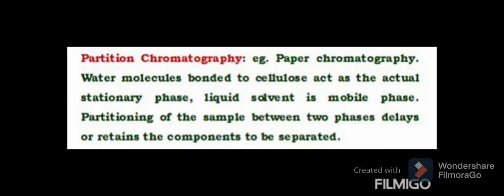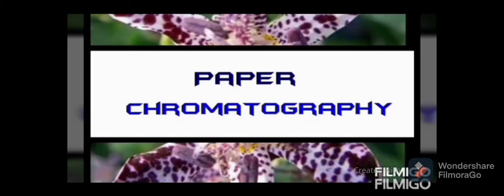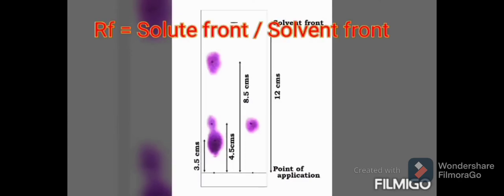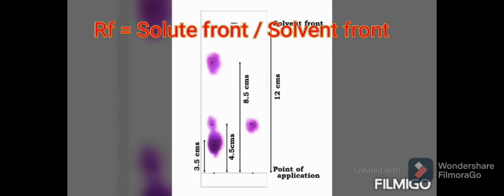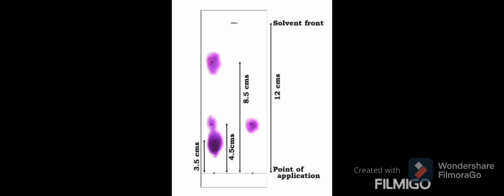Paper Chromatography: Theory and Demo. Dr. Vipin P. Sivaram,Biochemistry classes.Viva tips added.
Paper Chromatography: Theory and Demo. Dr. Vipin P. Sivaram, HoD Biochemistry, GC Kozhinjampara, Palakkad.
Biochemistry classes.
Viva tips added.